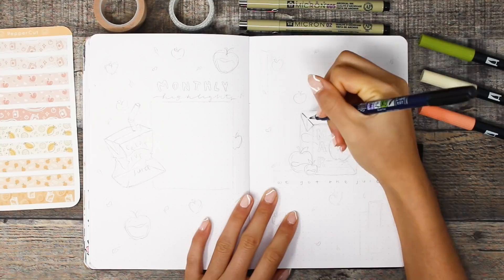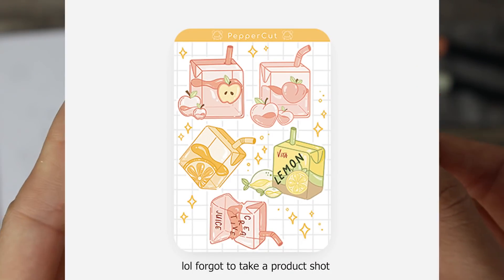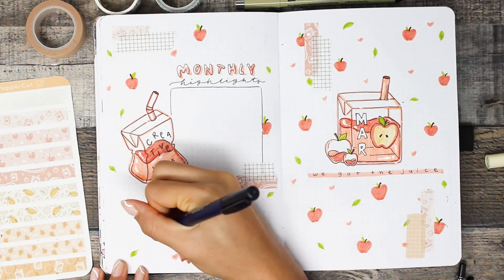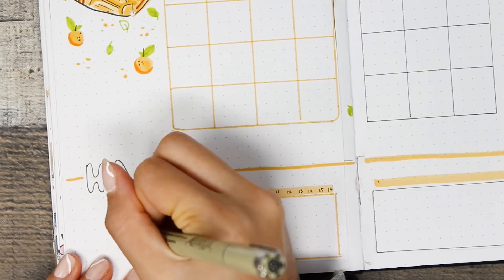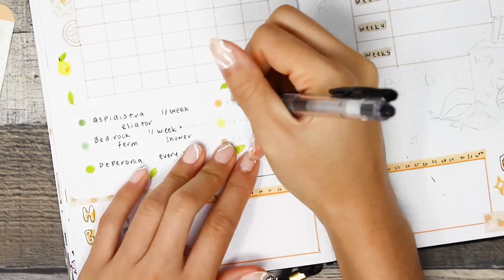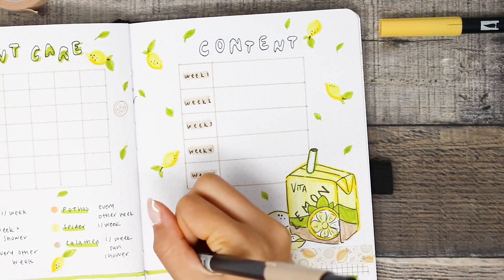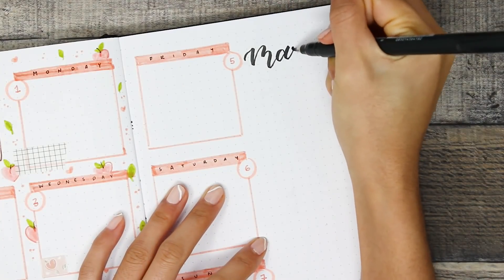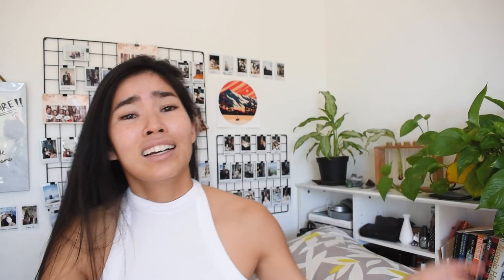PLAN WITH ME ~ March 2021 Bullet Journal Setup ~ Juice Box Theme!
15% of all proceeds from my sticker from now till the end of March will be donated to the following foundations:

1. StopAAPIHate
2. Oakland Chinatown Ambassador Program & Victims Fund
3. Asian American Feminist Collective

If you know of any other organizations to donate to please let me know and I'll add them to the list!

Sticker Sheets!
Etsy shop

Washitape!

My Supplies!

Tombow Fudenosuke dual tip

Crayola Supertips

Camera gear:
NikonD5600